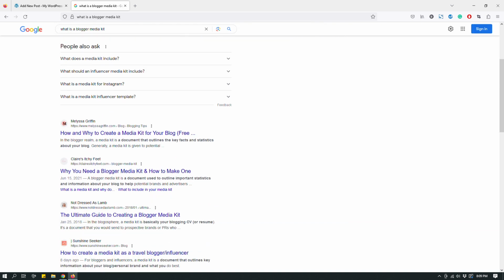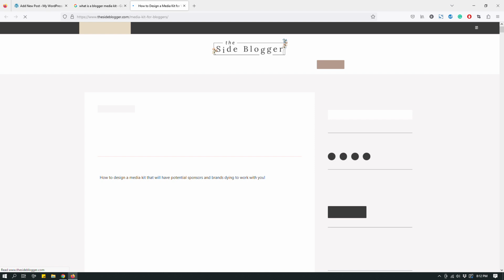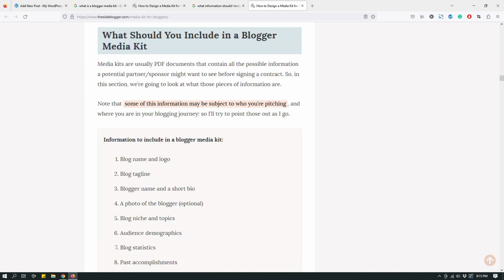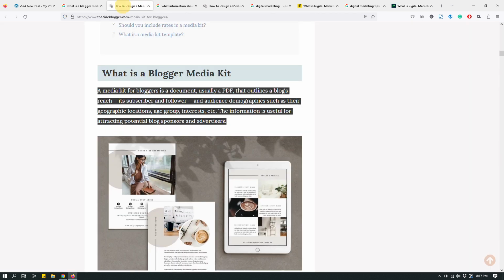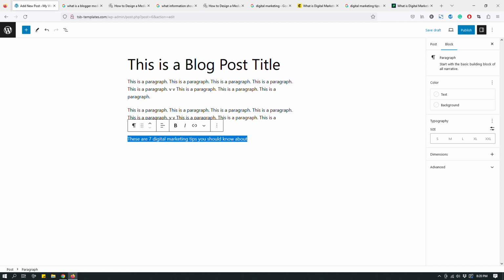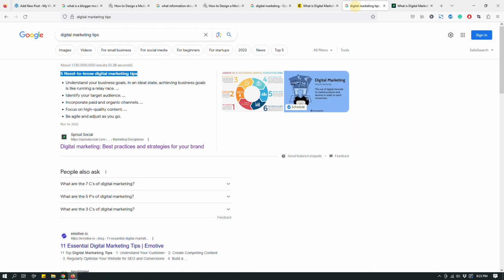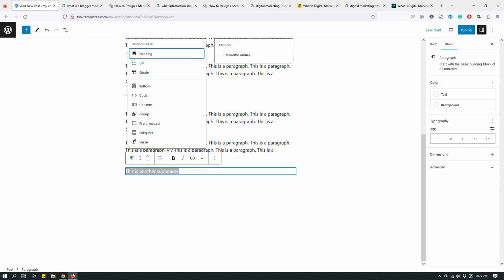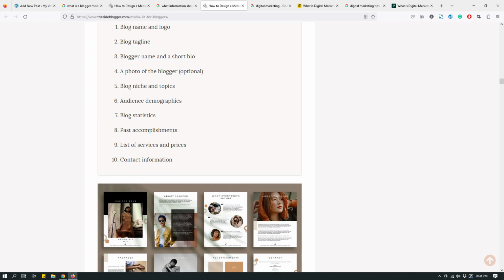How to Optimize Your Blog Posts for Google Featured Snippet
A good way to increase your chances of ranking on Google's search result page is to optimize your content for featured snippets. In this video, I share how you can format your blog posts for possible featured snippets on Google. You can also read more about featured snippets

Want to stay in touch?